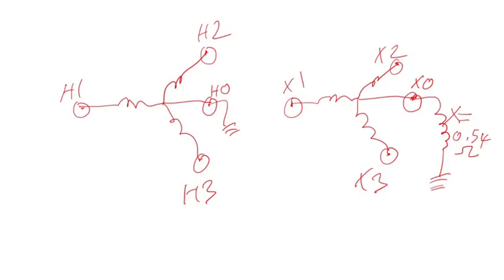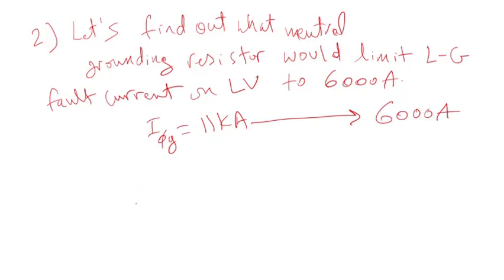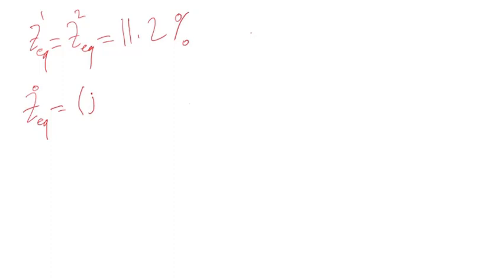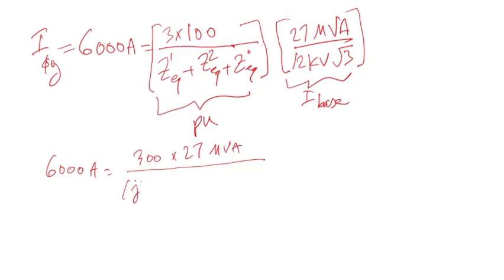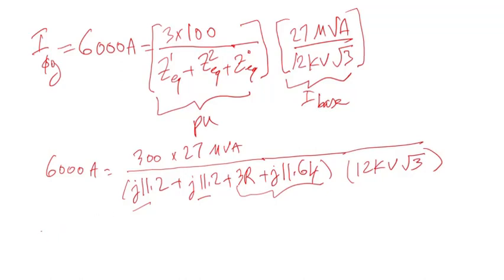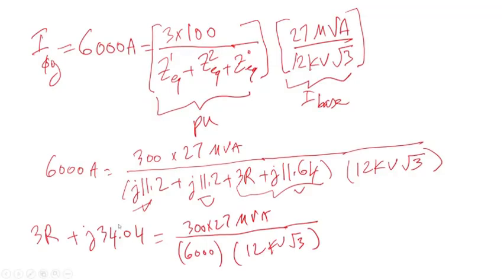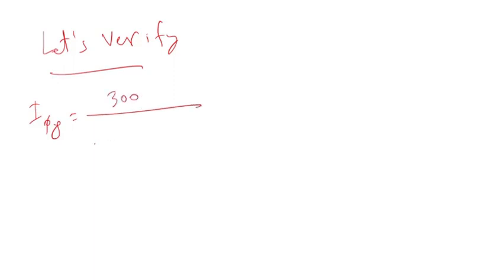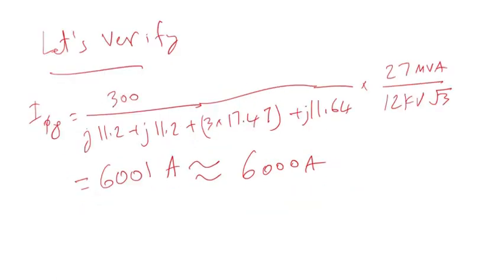Sizing Neutral Grounding Reactor or Resistor and Effective Grounding - Part 04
This video series provide details on line to ground fault calculations, using symmetrical components. The calculations are done with an example of a 138/12 kV grounded wye-grounded wye transformer. In this example, the low voltage line to ground fault current is 11,000 Amps. Two options are explored to limit the fault current to 6000 Amps. Option 1 is to add a neutral grounding reactor. Option 2 is to add a neutral grounding resistor. In each option, the required reactance or resistance is calculated. Then effective grounding of the system was verified for each option.